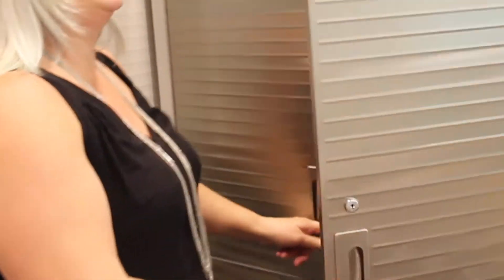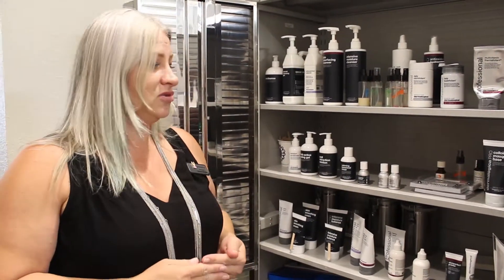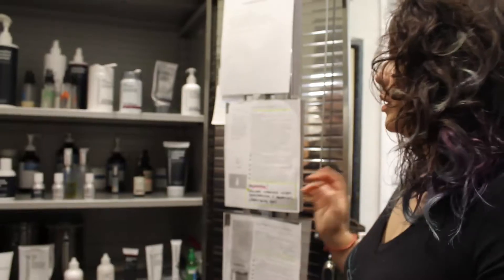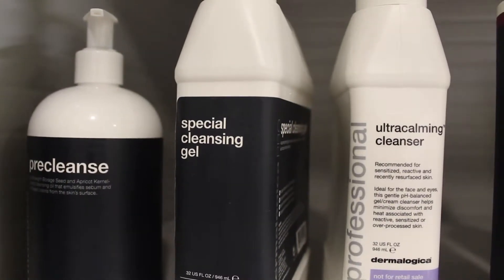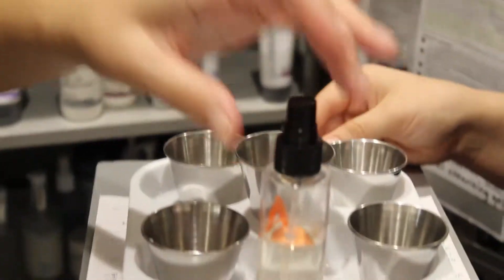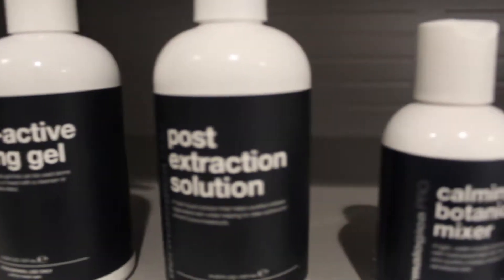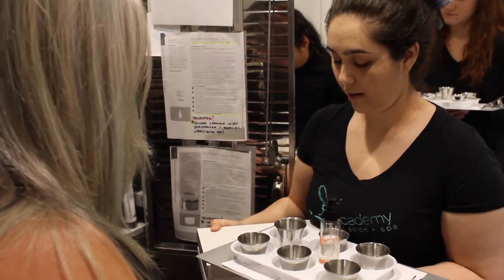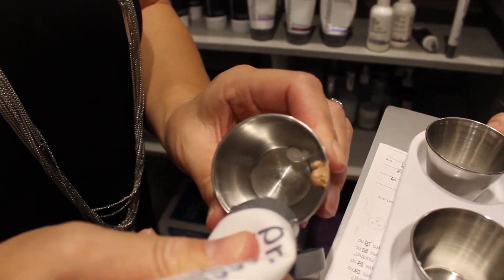Spa Product Closet Demonstration -JD ACADEMY-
Ms. Cathrine takes us through the product closet demonstrates the distribution of product to students for their variety of personalized services.

: song : "Cosmo Sunset"